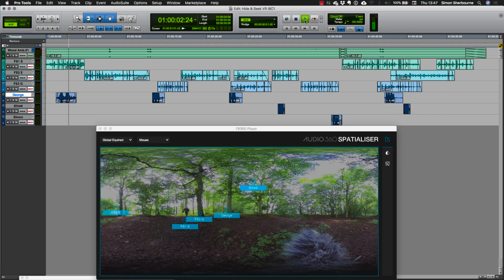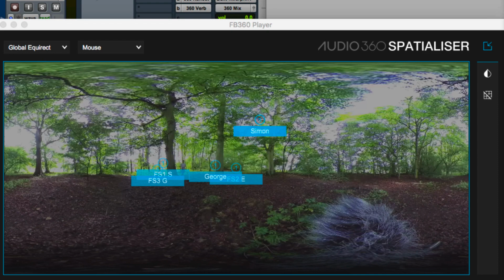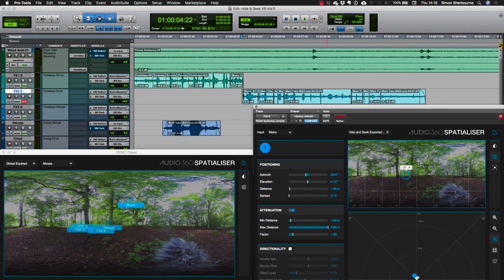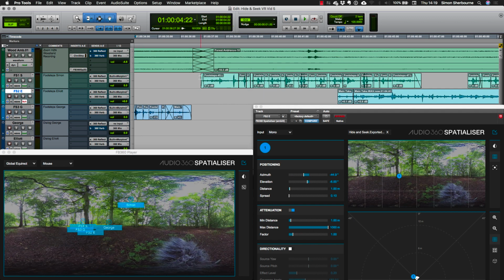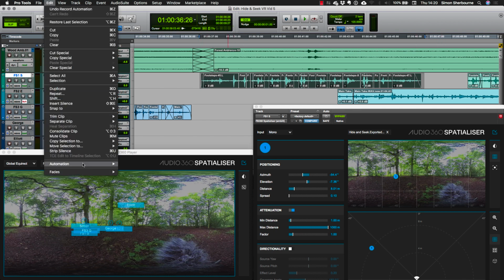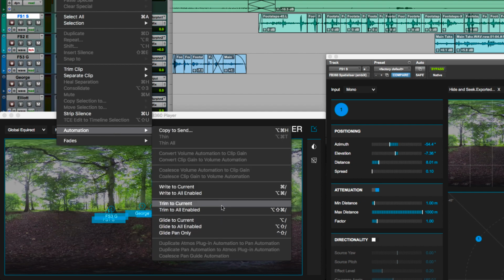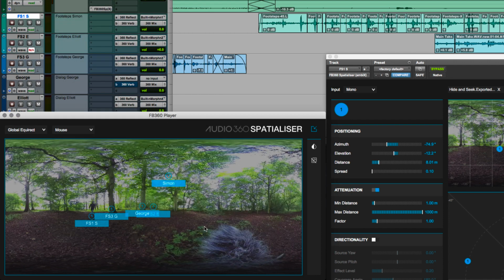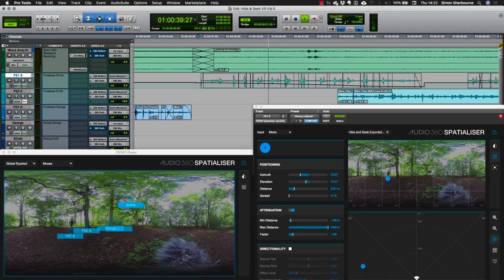VR Audio: Moving Sounds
Avid's Simon Sherbourne takes you through Spatial Audio Production techniques and tricks for Pro Tools.